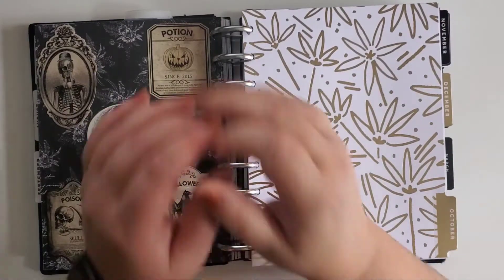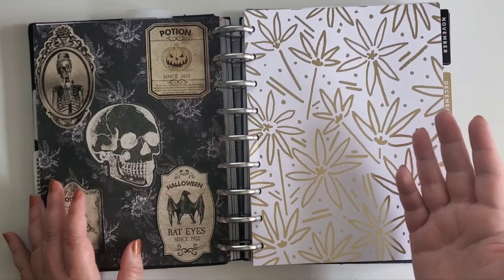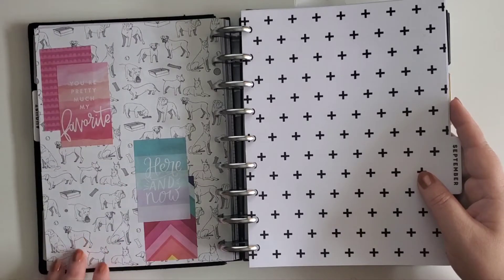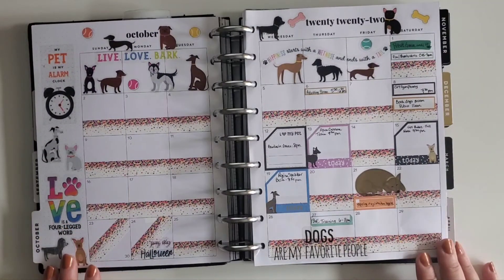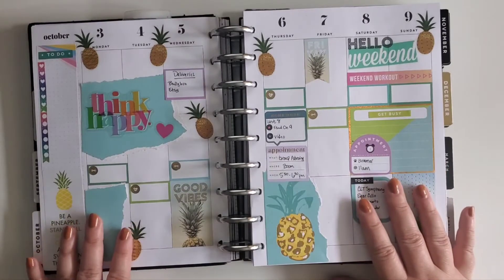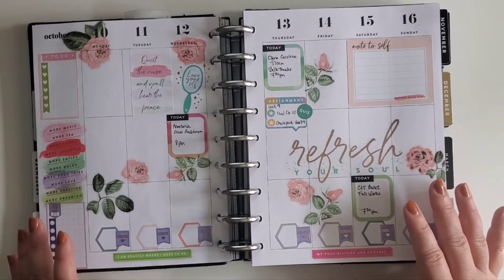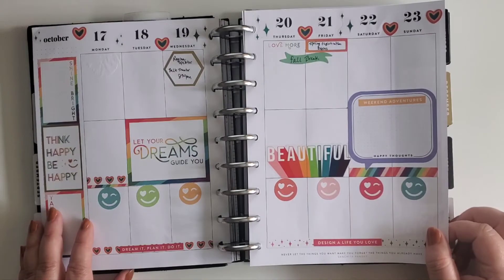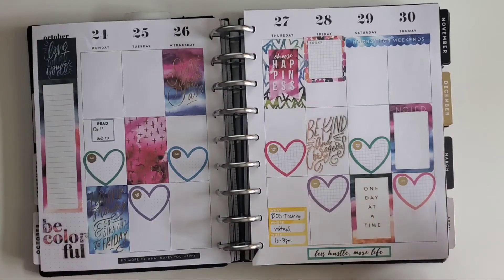Planner Flip-Through for October!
Today we're flipping through my decorated planner for the month of October 2022.

Ibotta: Earn cash back on purchases you already make, through rebates on products, on online purchases, and gift cards. Pays in money, not points.

Rakuten: Similar to Ibotta, in that you can earn rebates on online purchases. Pays in money, not points. Go to https for a bonus!

Fetch: Scan paper and electronic receipts for points that can be used for gift or cash cards.